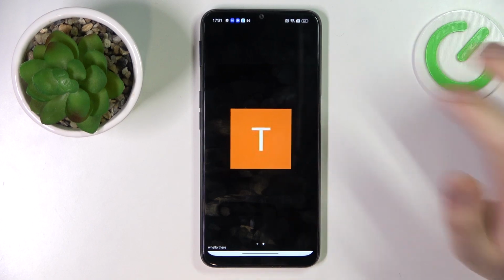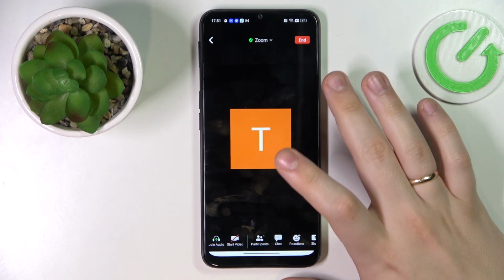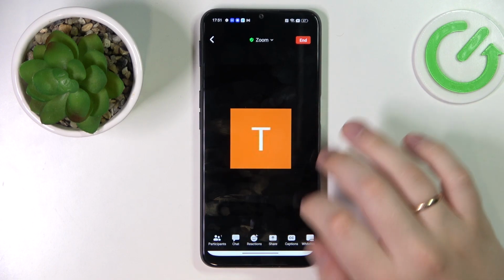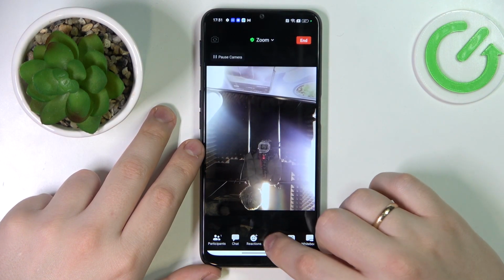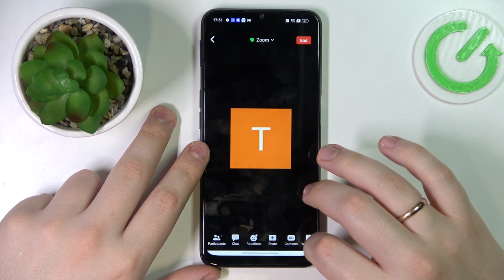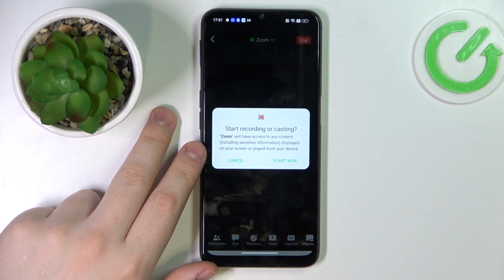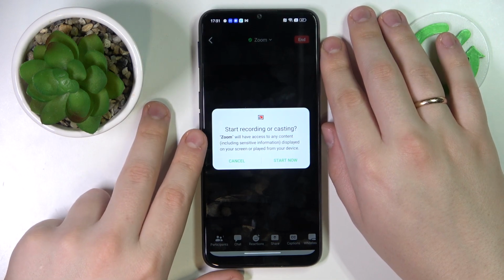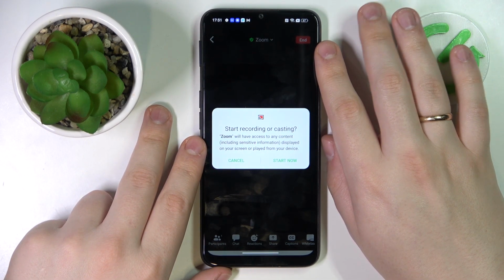How to Play Music on the Zoom App - Broadcast your Music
This video tutorial has been filmed and uploaded to our channel with the goal of demonstrating how you can broadcast and play your own music while at the Zoom live meeting. Therefore, if you have encountered any problems or difficulties with sharing your music through a Zoom call, we are happily encouraging you to view this video.

How to cast the screen at the meeting on Zoom? How to broadcast your music on the Zoom call? How to share your music on the Zoom meeting? How to stream your music